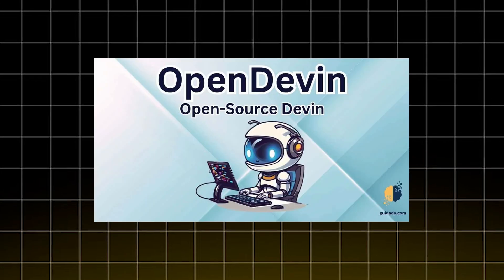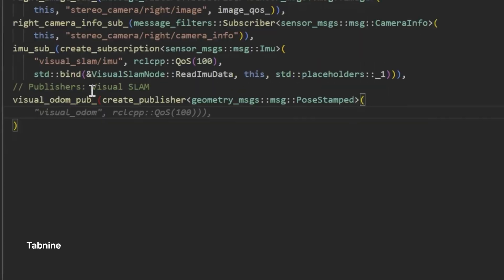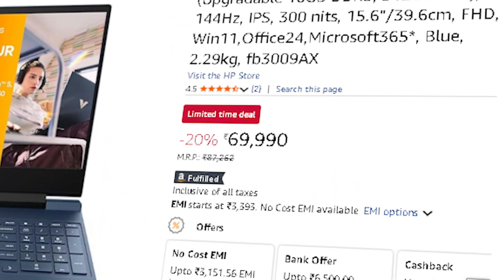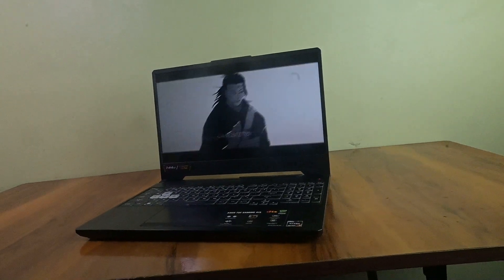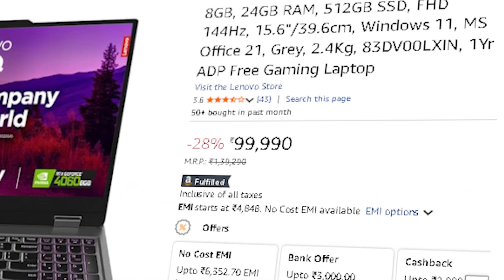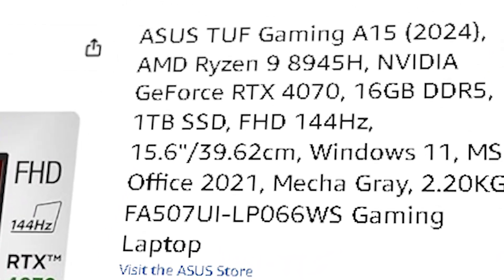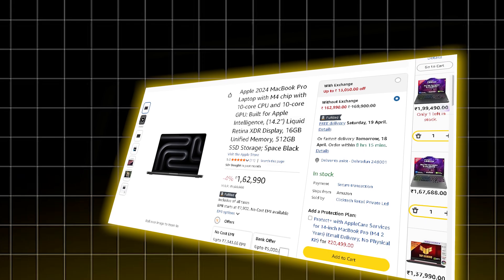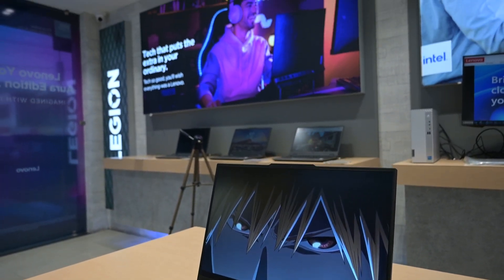Best Laptops for AI Agents (2025) — GPT4All, Ollama Tested!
Looking to run AI agents like GPT4All or Ollama directly on your laptop in 2025? Whether you're building offline AI tools, testing local LLMs, or setting up AI agents for real-world tasks — this video covers the best laptops for AI agents that handle it all. From affordable options to powerful machines optimized for local inference, we test laptops with GPT4All, Ollama, and other local ChatGPT alternatives to find what really performs.

🔥Buying Links🔥

💸Budget Segment (Below ₹80,000)
1. Lenovo LOQ 2024 (Ryzen 5 7235HS, RTX 3050)

2. HP Victus AI Gaming (Ryzen 5 8645HS, RTX 3050)

3. Dell G15 5530 (Intel i5-13450HX, RTX 3050)

⚖️ Mid-Range (₹80,000 – ₹1,05,000)
1. Acer Nitro V 15 (Ryzen 7 7735HS, RTX 4050)

2. ASUS TUF Gaming A15  (Ryzen 7 7435HS, RTX 4050)

3. MacBook Air M2  (Apple M2, Integrated 8-core GPU)

4. HP Victus  (Intel i7-13620H, RTX 4060)

5. MacBook Air M4  (Apple M4, Integrated 8-core GPU)

6. Lenovo LOQ 2024  (Intel i7-13650HX, RTX 4060)

7. Lenovo LOQ 2024  (Ryzen 7 8845HS, RTX 4060)

🔥Upper Mid-Range (₹1,15,000 – ₹1,70,000)
1. Acer Predator Helios Neo 16 (Intel i7-14700HX, RTX 4050)

2. ASUS ROG Strix G16 (2023) (Intel i7-13650HX, Likely RTX 4060)

💎 Premium Range (₹1,60,000 and above)
1. MacBook Pro 2024 (Apple M4, 10-core integrated GPU)

2. MacBook Pro 2024  (Apple M4 Pro, 12-core integrated GPU)

3. Lenovo Legion Pro 5 (Intel Core i9-14900HX, RTX 4070)